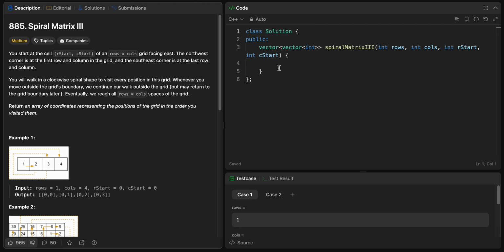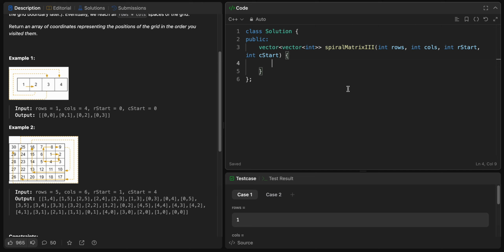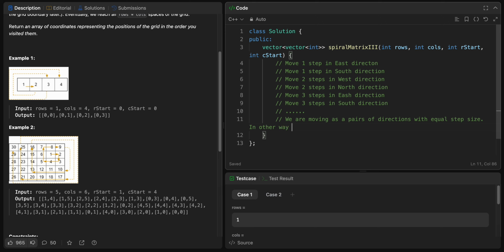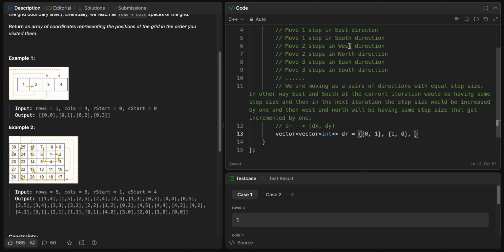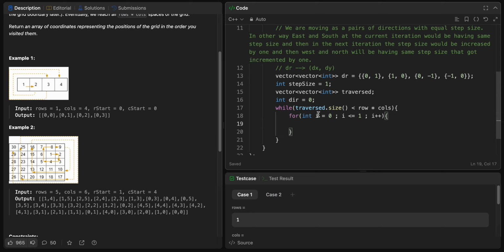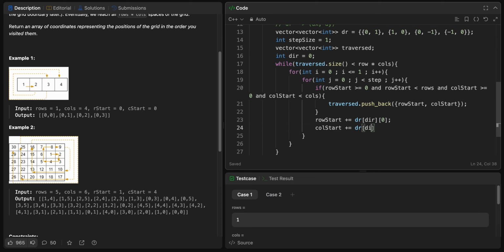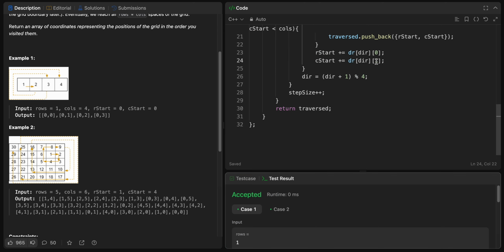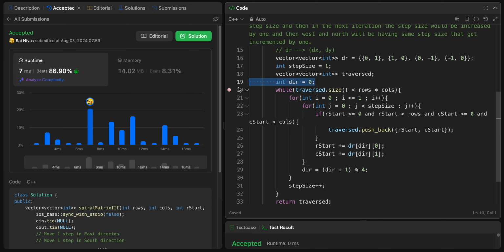Leet code Daily Question : Date - 08/08/2024